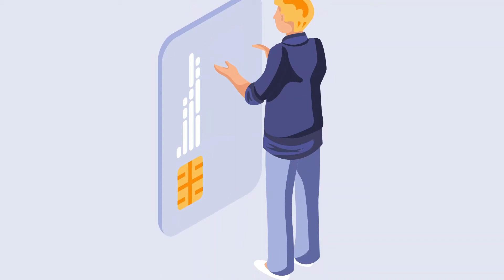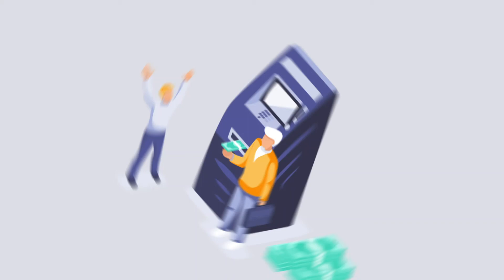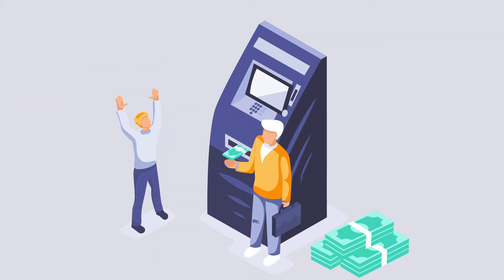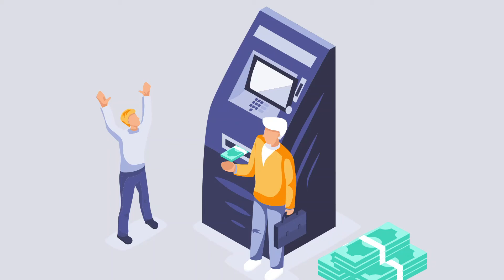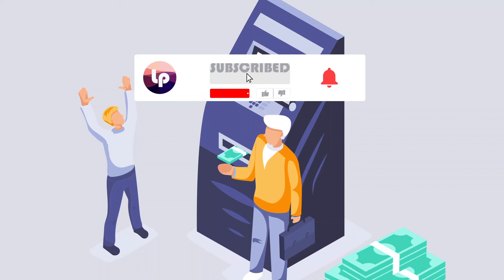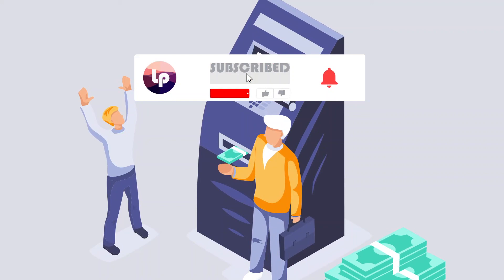Life Insurance Explained | What is Cash Value Life Insurance?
Meet Greg. Greg realized that some life insurance can be used as investment tools. This is known as cash value life insurance.  Greg even realized that there are some tax benefits associated with this type of insurance. Stick around till the end of this video if you would like to know more about cash value life insurance and how it works.
First, let's start with a clear definition. Cash-value life insurance is a form of permanent life insurance that features a cash value savings component. The policyholder can borrow money against the cash value. The cash value can also be used to pay the policy premiums. A policyholder can stop paying premiums out of pocket if a sufficient cash value is accumulated.
Unlike term life insurance, cash value life insurances typically have no expiry date. This brings everlasting peace of mind when it comes to caring for loved ones if the policyholder passes away.
But the premiums paid for cash value life insurance is higher than other types of policies.  Those premiums are frequently fixed-level payments. A portion of the premiums is used to cover the cost of insurance. The other portion is deposited in the cash value component of the policy. This cash value grows with time and earns interest. The cumulative earnings of the cash value are considered tax-deferred. That’s not bad as an additional feature of a life insurance policy.
But you should know that there is a dark side to the cash value. Insurance companies use it to offset risk by keeping the cash value upon the death of the policyholder. In other words, the death benefit is paid to the beneficiaries while the cash value remains with the insurance company. This would effectively reduce the amount of money the insurance company is liable for. That’s why cash value is often referred to as the living benefit. It is only beneficial while the policyholder is alive. Several ways to access the cash value include borrowing the money, withdrawal, partial surrender.
Accessing the cash value through these methods could effectively decrease the death benefit received by the beneficiaries.
Some policies allow for unlimited withdrawals, while others restrict how many draws can be taken during a term or calendar year. Other life insurance policies limit the amount of cash removal to a specific amount only.

00:00 - INTRODUCTION
00:26 - CASH VALUE DEFINITION
00:35 – BORROW MONEY
00:55 – NO EXPIRY DATE
01:05 – PREMIUMS
01:29 – TAX DEFERRED EARNINGS
01:37 - LIVING BENEFIT
02:00 - ACCESSING CASH VALUE
02:15 - WITHDRAWALS